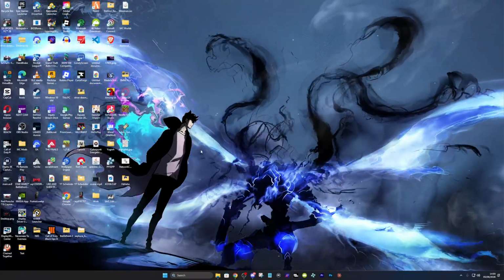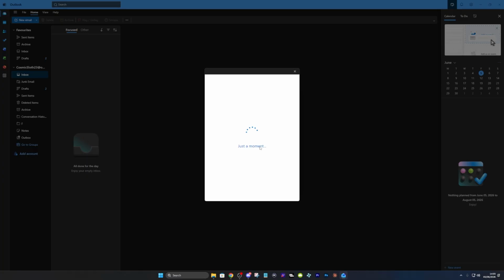How To Set Up Email Account On Laptop - Step By Step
How To Set Up Email Account On Laptop - Step By Step, Set Up Email Account On Laptop - Step By Step